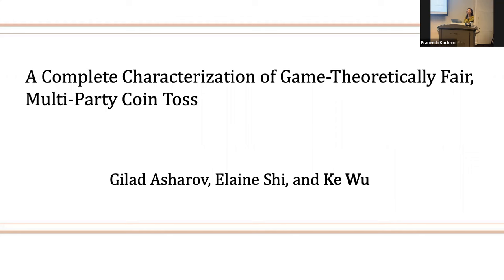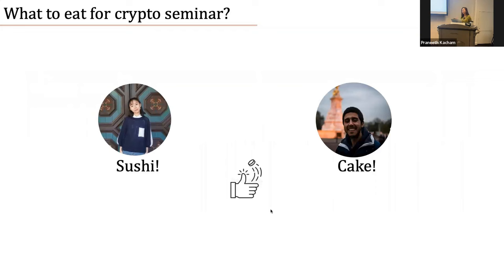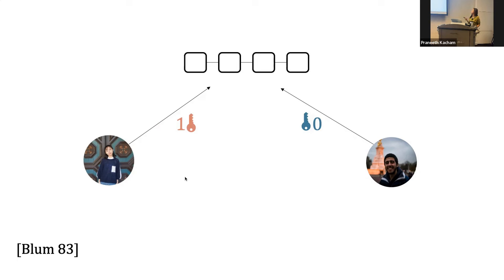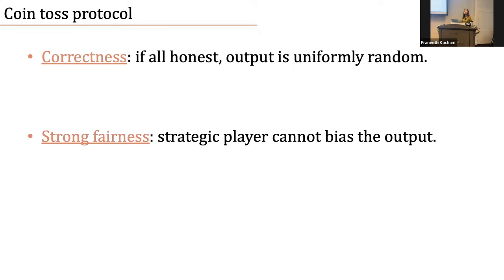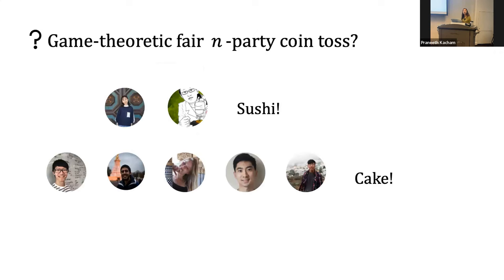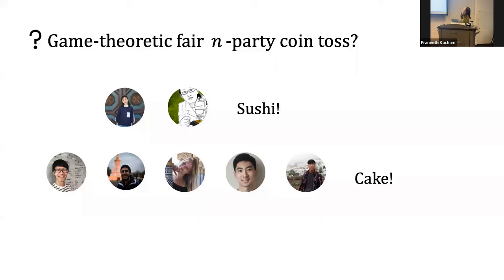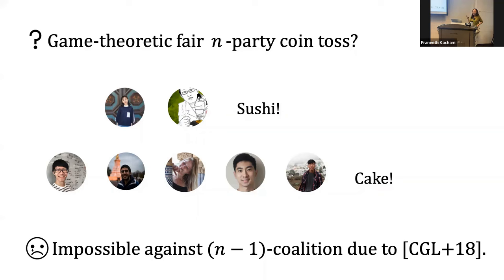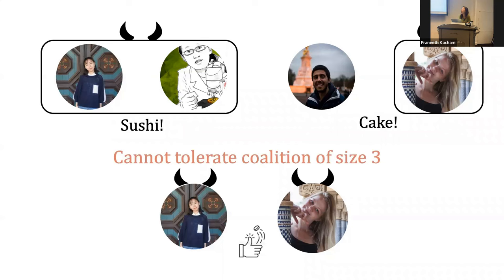Ke Wu: A Complete Characterization of Game-Theoretically Fair, Multi-Party Coin Toss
CMU Theory Lunch talk from April 06, 2022 by Ke Wu: A Complete Characterization of Game-Theoretically Fair, Multi-Party Coin Toss.